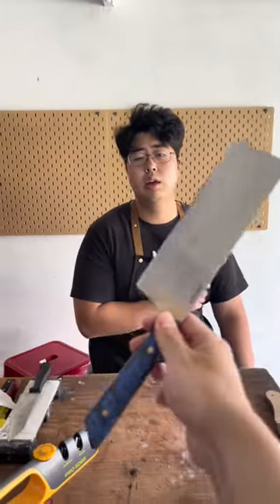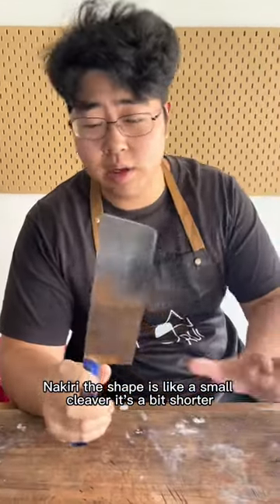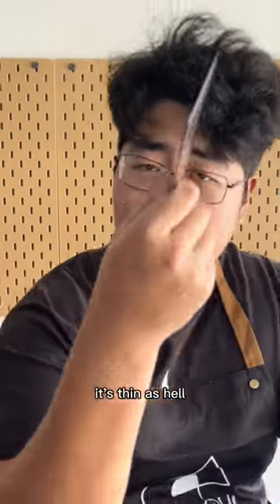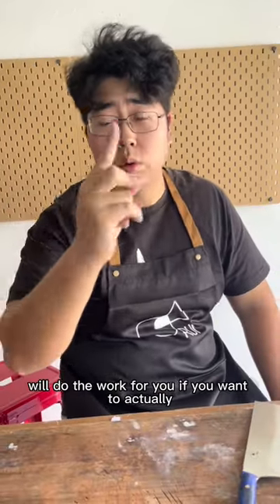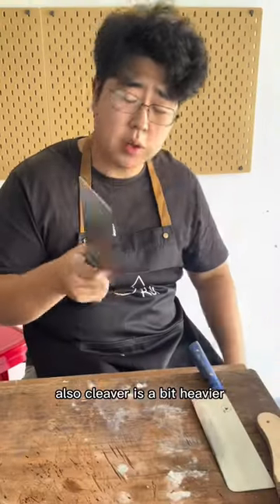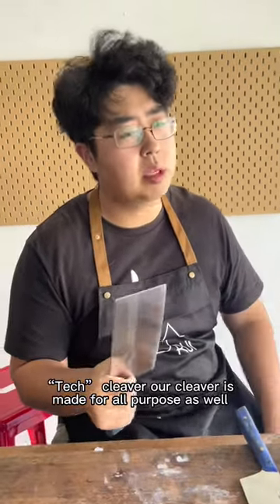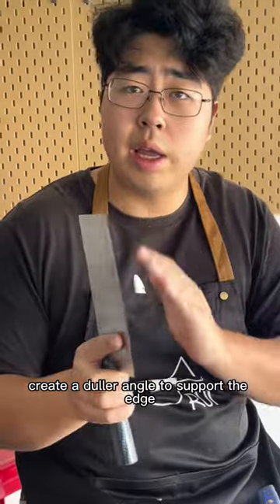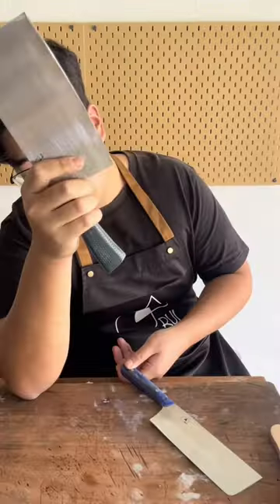Nakiri and Cleaver at raythesharpener.com